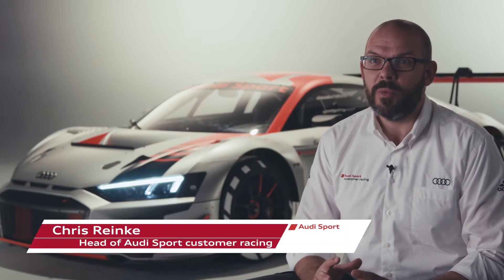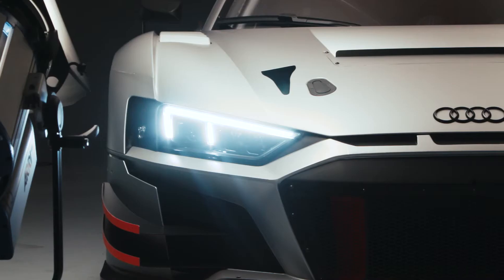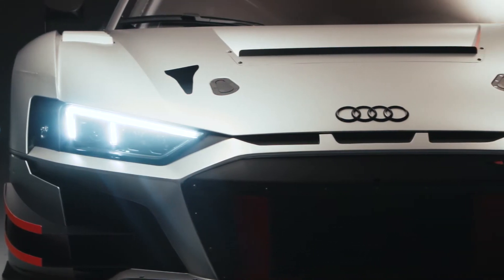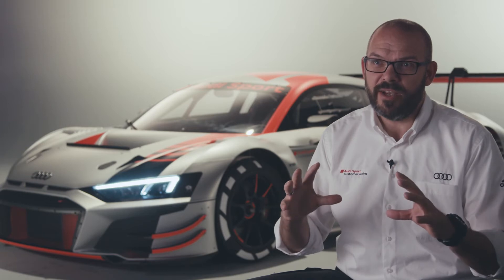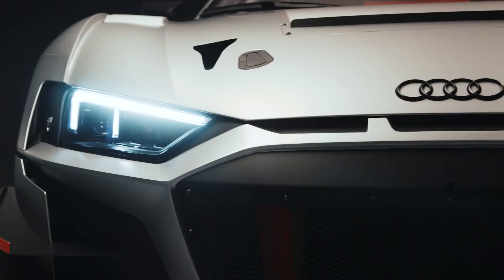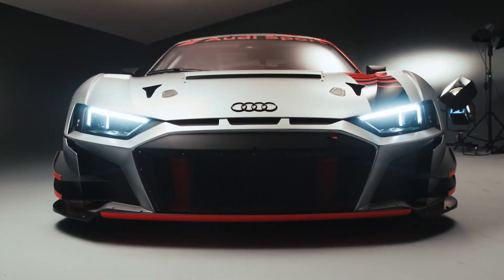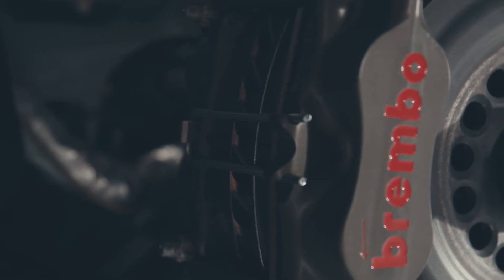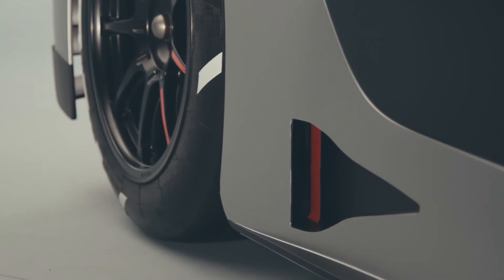Audi R8 LMS 2020 Кадры